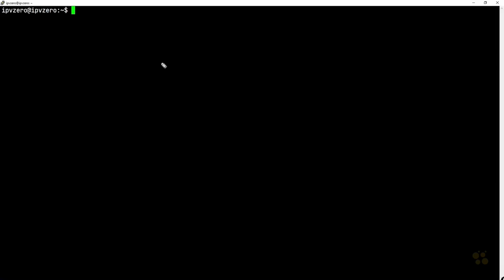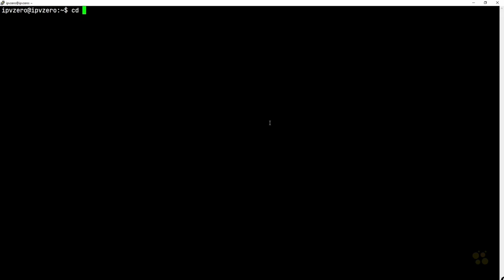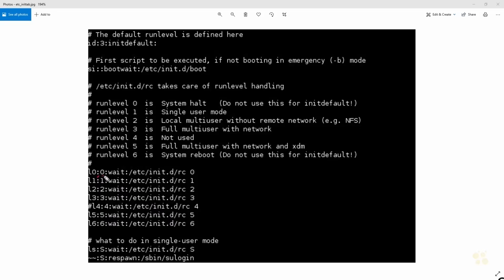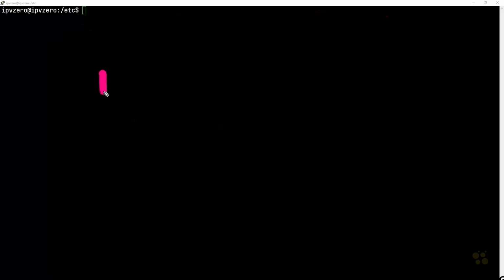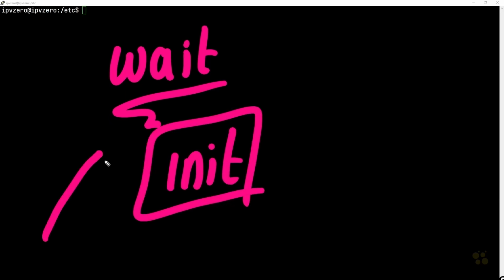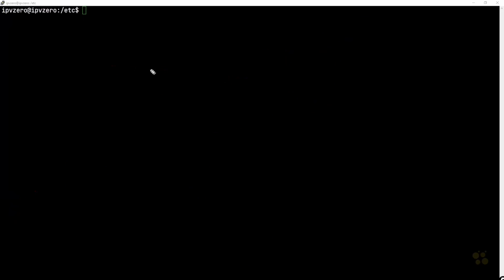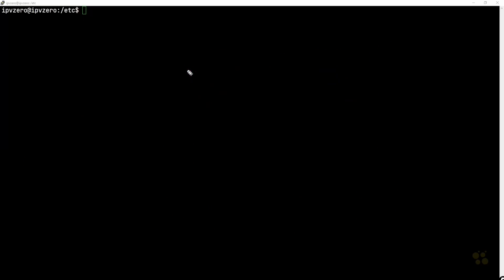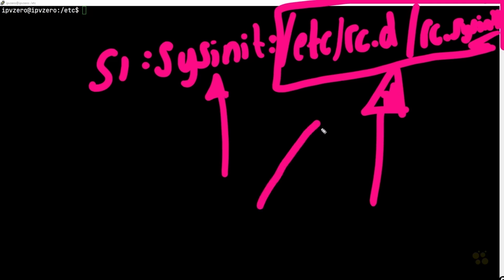11 The inittab File